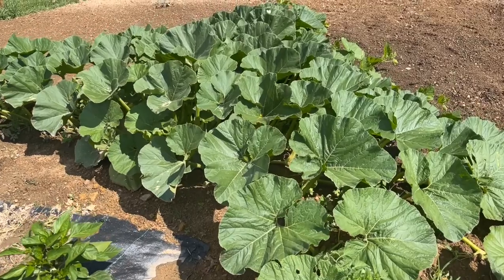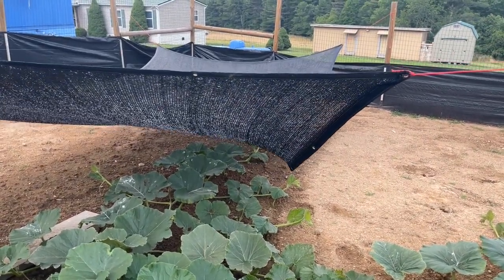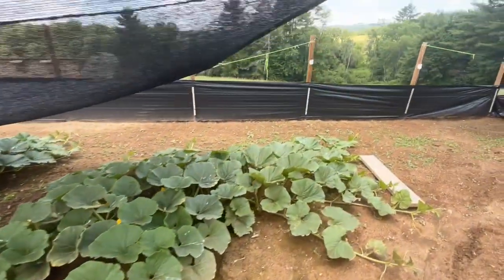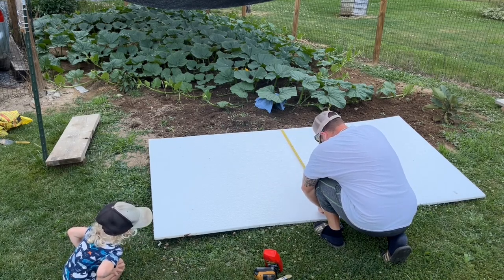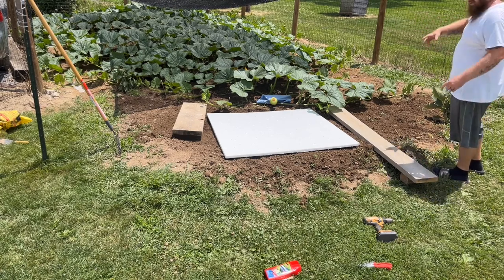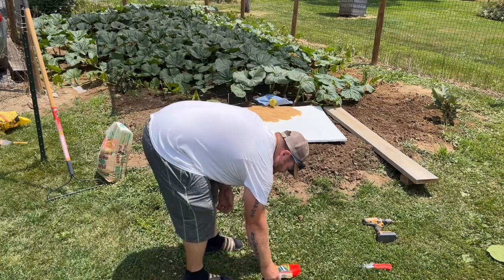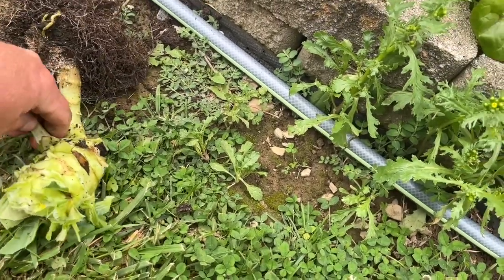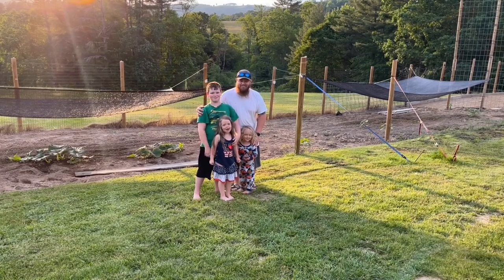How to set up your Giant Pumpkins to grow on foam boards! Pollinated 1088 July 1! Cleaned front beds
We set up our Giant green squash to grow in foam boards and sand. Then we pollinated the 1088 Bayuk and cleaned up and replanted the front beds by the house!